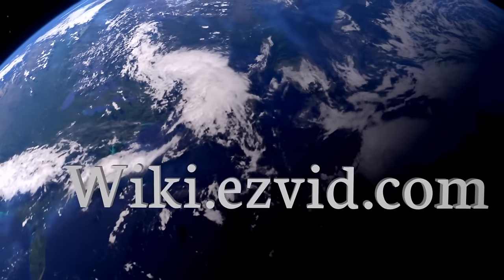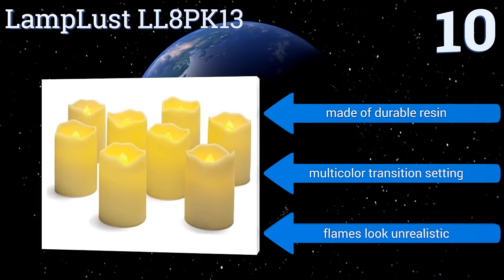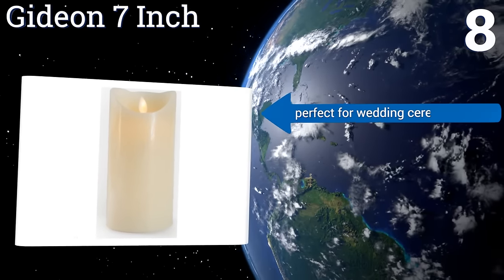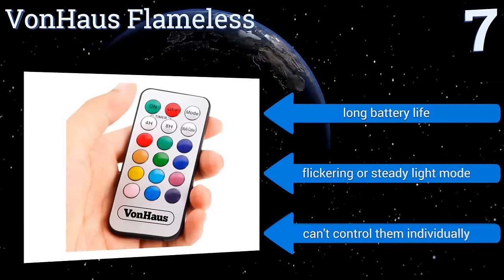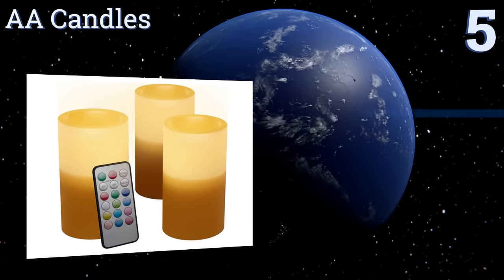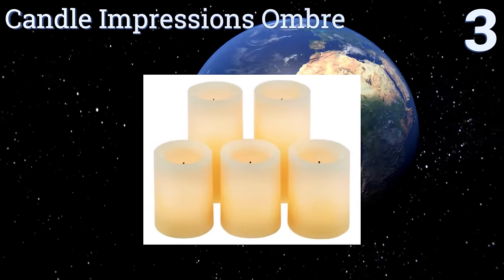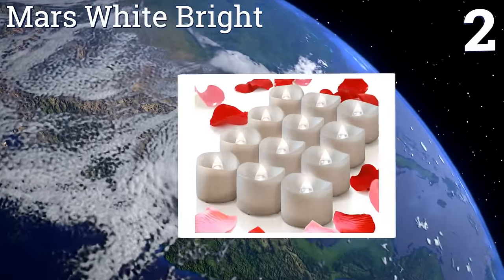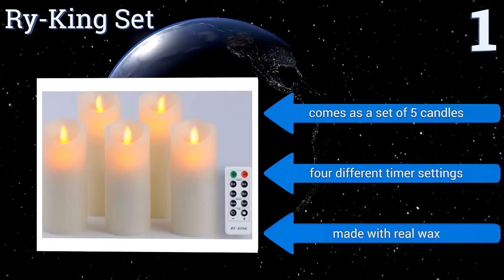10 Best LED Candles 2017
Led candles included in this wiki include the ry-king set, mars white bright, candle impressions ombre, white light design f1, lamplust ll8pk13, aa candles, comenzar birch grain, vonhaus flameless, ontel glow, and gideon 7 inch.

Led candles are also commonly known as flameless candles, battery candles, and electric candles.